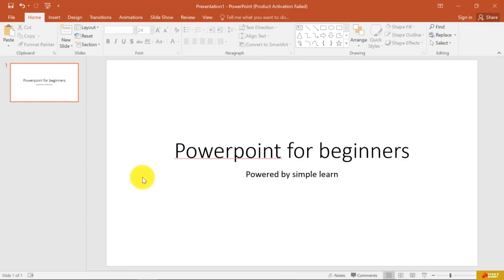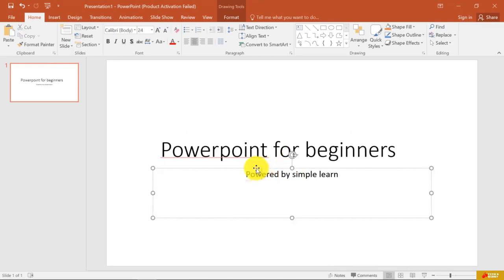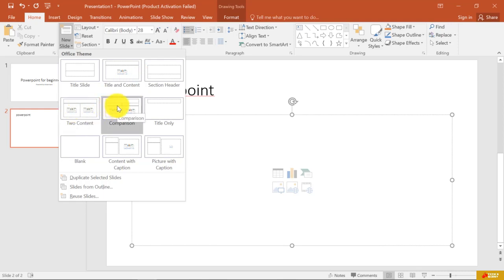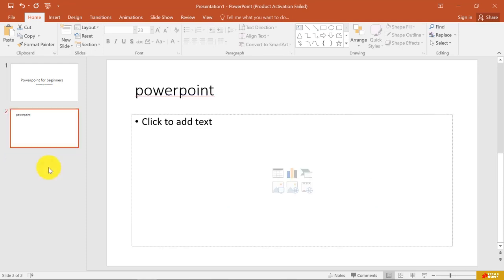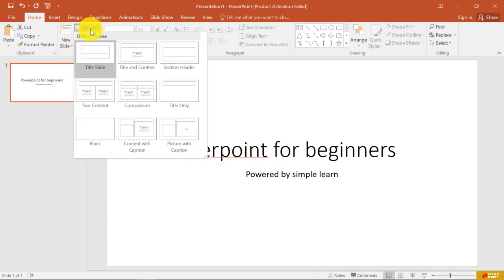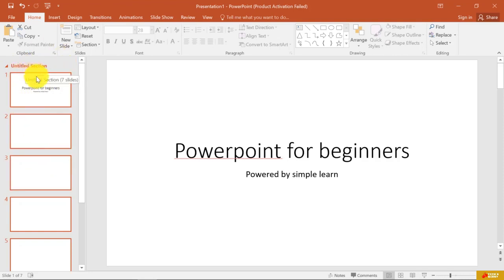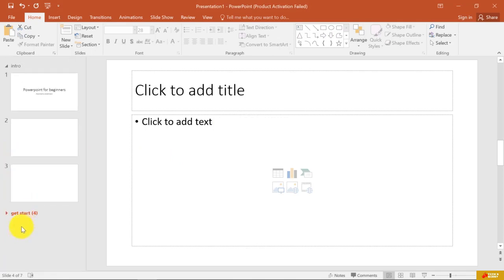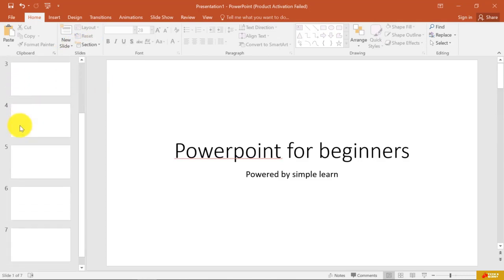Working on slides in Powerpoint Course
Learn a Practical Idea for Training Slides with PowerPoint Morph Transition Effect. Create your own quiz to engage your audience with this effect. This is useful for you if you are a trainer, teacher, professor or a business user who wants to engage their audience.
The simple to create Morph Transition shows how to classify a list into 2 different categories.
As an example, we use a slide from Slideshare and makeover the slide to learn more about this PowerPoint idea.